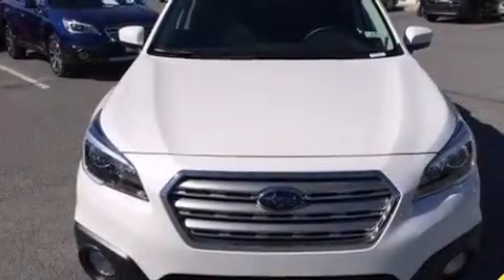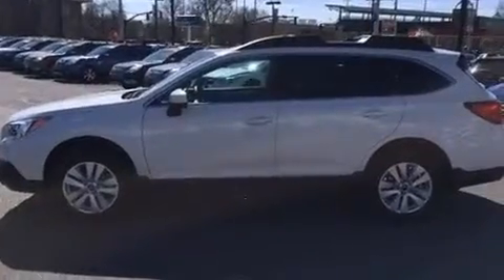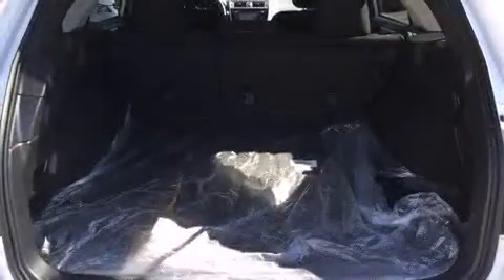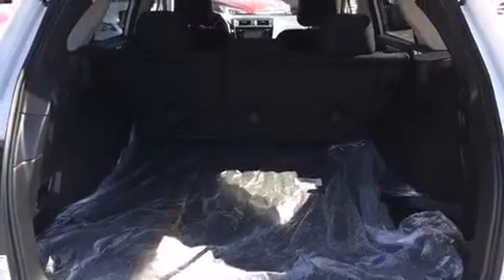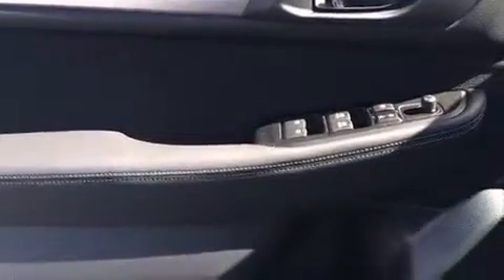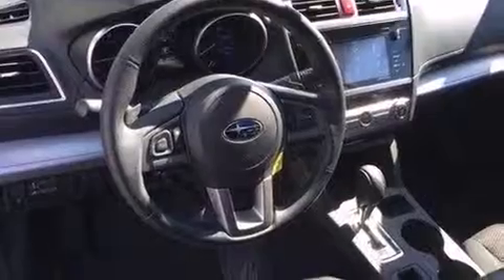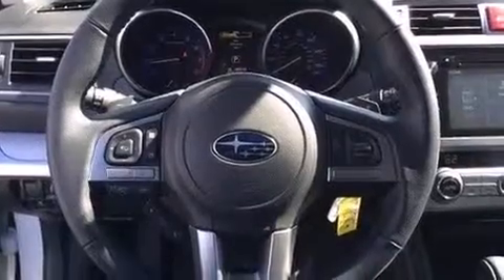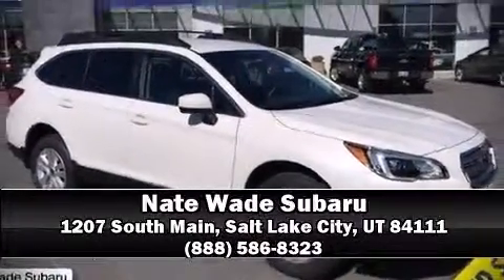2015 Subaru Outback 2.5i Premium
Outstanding design defines the 2015 Subaru Outback. Smooth gearshifts are achieved thanks to the efficient 4 cylinder engine, and all wheel drive keeps this model firmly attached to the road surface. Subaru prioritized fit and finish as evidenced by: 1-touch window functionality, a tachometer, adjustable headrests in all seating positions, heated seats, cruise control, a roof rack, and remote keyless entry. Storage solutions are integrated throughout the interior, demonstrating thoughtful attention to detail. Premium sound drives 6 speakers, providing you and your passengers a sensational audio experience. Subaru also prioritized safety and security with features such as: dual front impact airbags with occupant sensing airbag, head curtain airbags, traction control, brake assist, anti-whiplash front head restraints, ignition disabling, and 4 wheel disc brakes with ABS. Electronic stability control ensures solid grip atop the road surface, no matter how challenging the driving conditions. This vehicle has achieved Certified Pre-Owned status, by passing Subaru's comprehensive certification process, including a comprehensive 152 point inspection! Our experienced sales staff is eager to share its knowledge and enthusiasm with you. They'll work with you to find the right vehicle at a price you can afford.